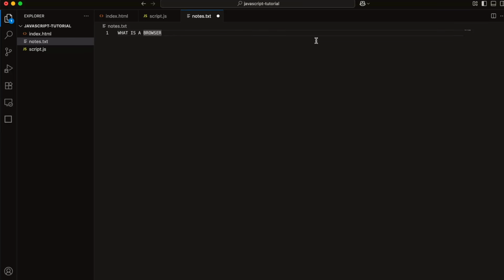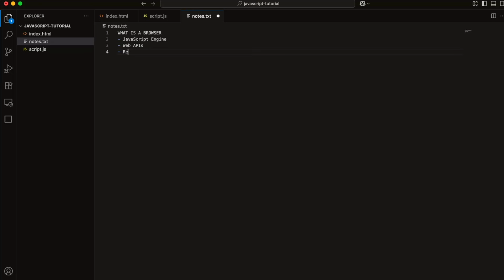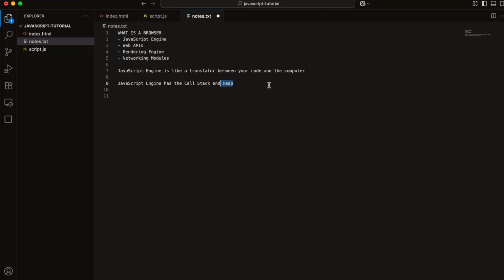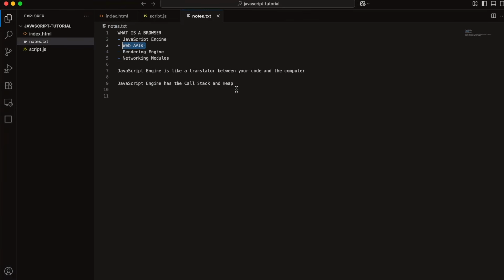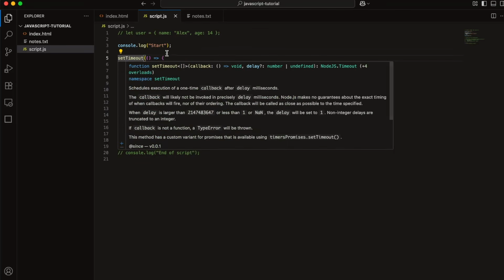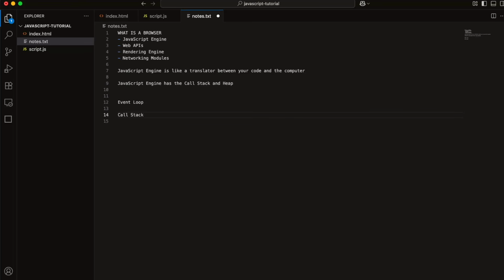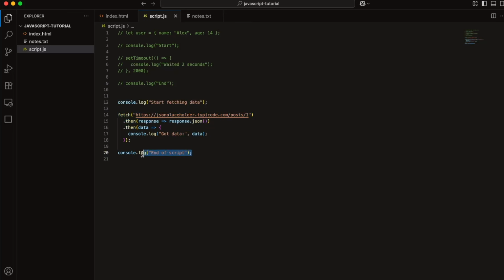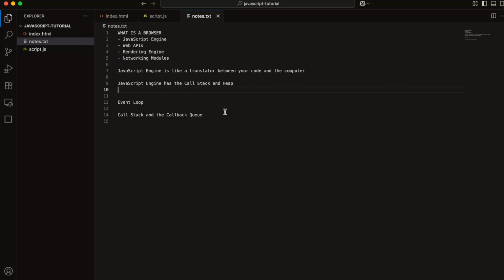JavaScript for Beginners: How It Works in Your Browser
- What a browser is and how it works
- How JavaScript runs inside your browser
- The role of the JavaScript engine, call stack, and heap
- How Web APIs like setTimeout and fetch help JavaScript
- What the event loop is and why it matters for asynchronous code

- Breakdown of browser components (JavaScript engine, rendering engine, Web APIs)
- JavaScript basics and how it’s executed step-by-step
- Detailed explanation of the call stack and heap memory
- How setTimeout works with the callback queue and event loop
- Real-world example using fetch to get data from the internet
- Recap to solidify your understanding of JavaScript execution